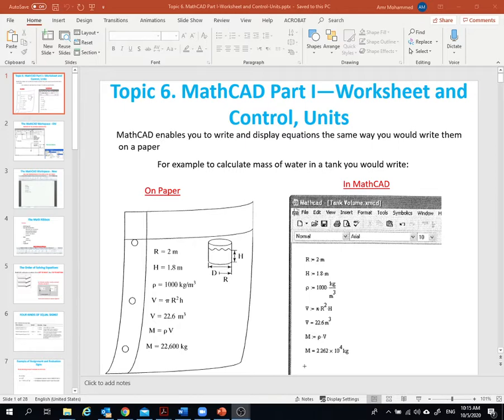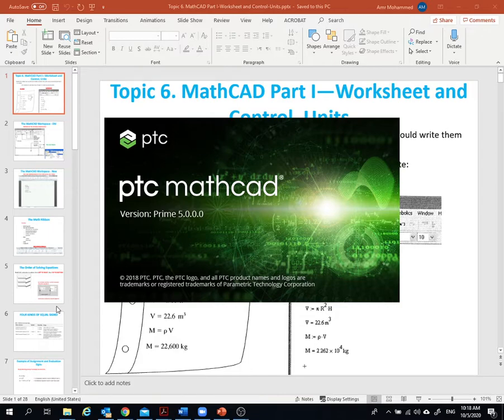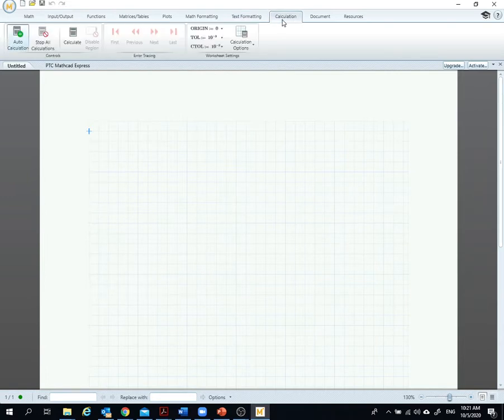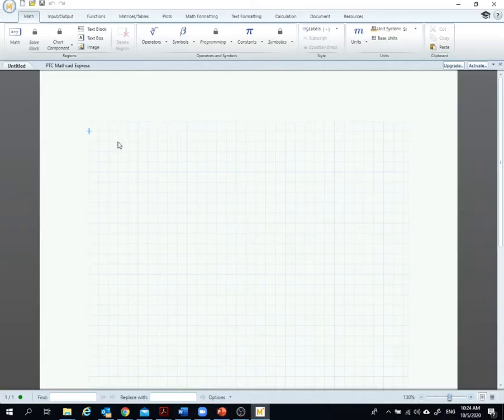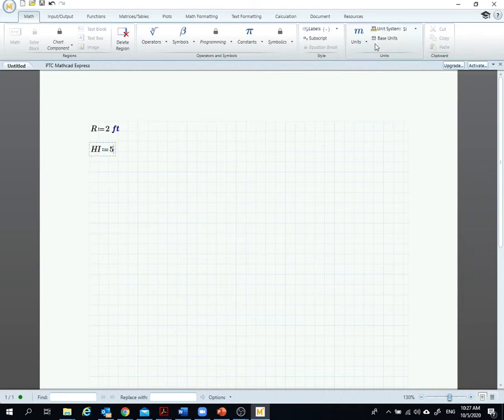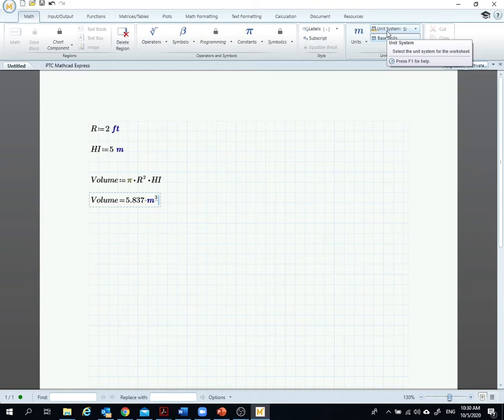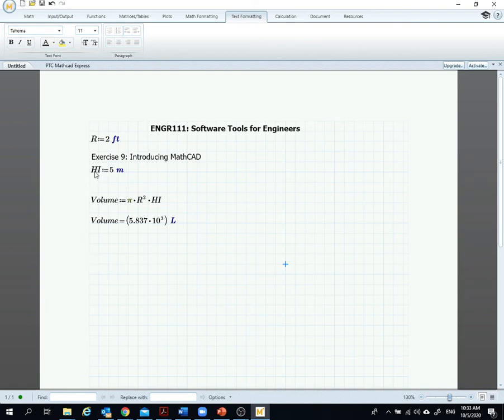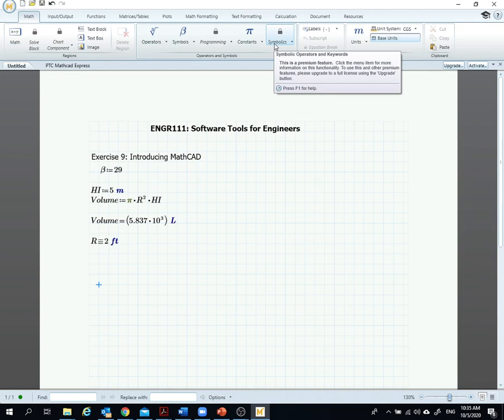ENGR111 MathCAD Basics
This is a fast introduction of the uses and versions of MathCAD. We will be using MathCAD Prime in our classroom labs;